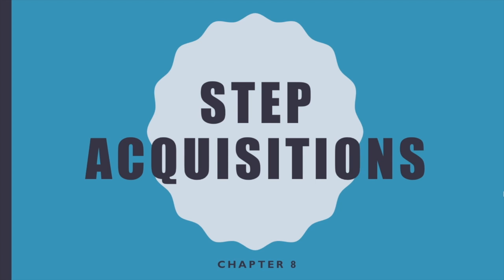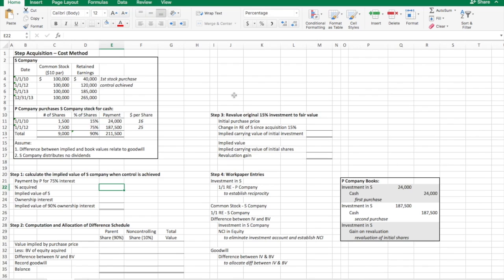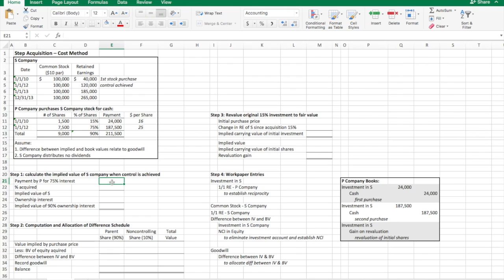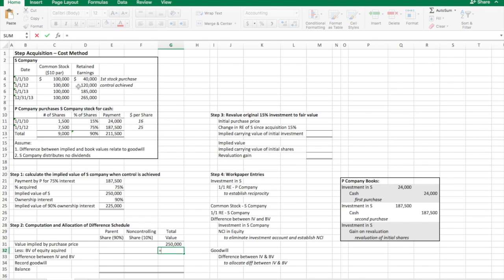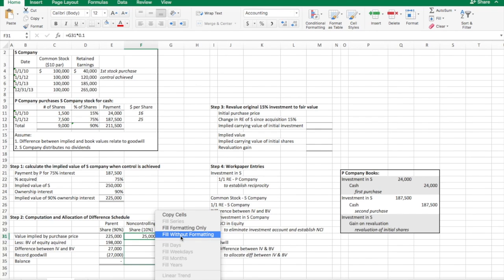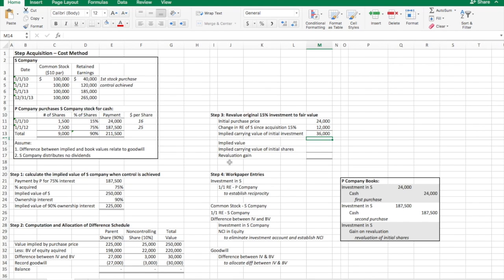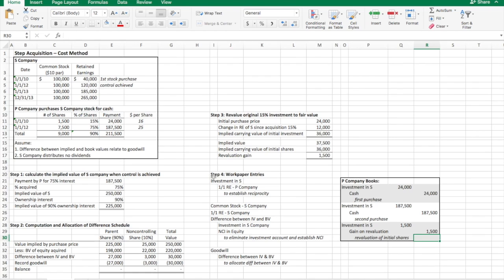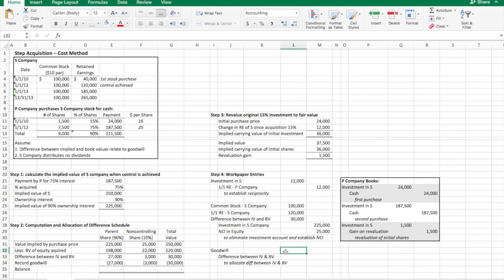Step Aquisitions (Opportunity 2)